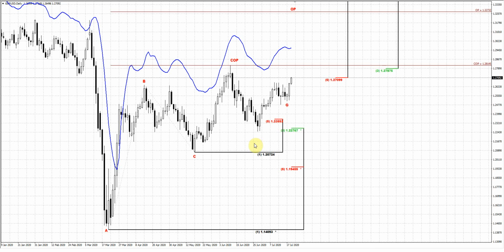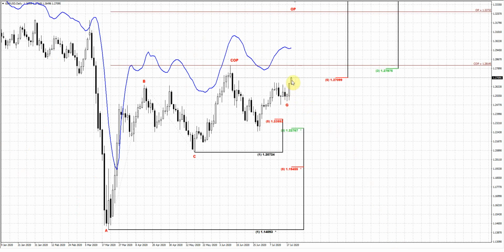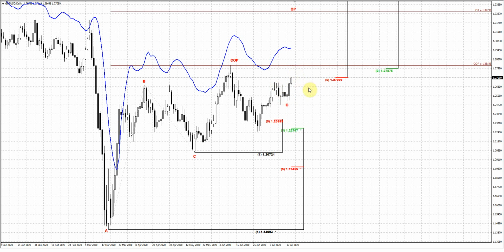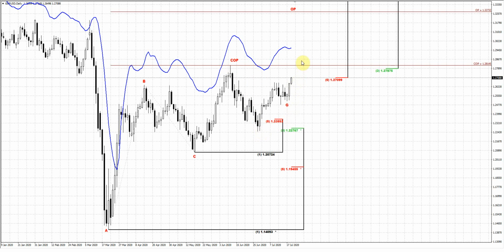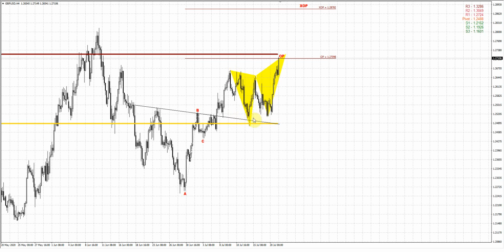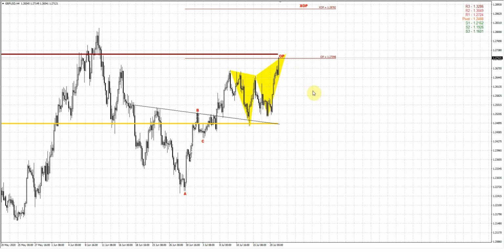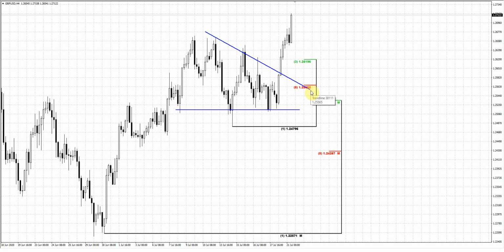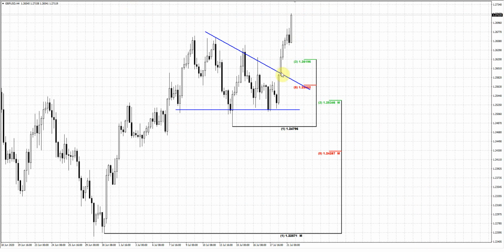ForexPeaceArmy | Sive Morten Daily, GBP/USD 07.21.20